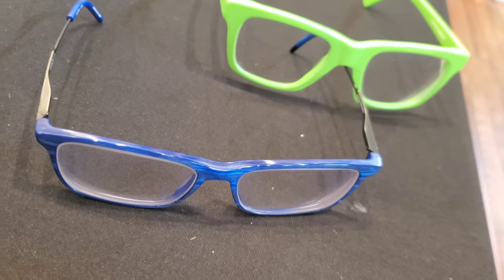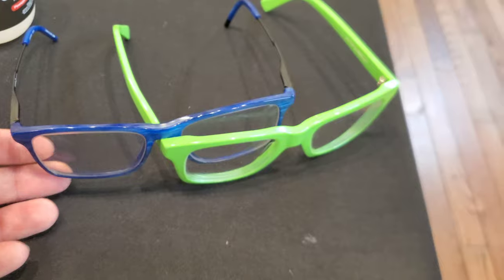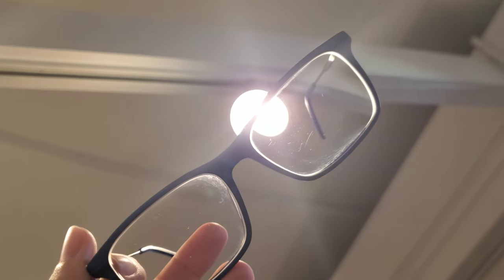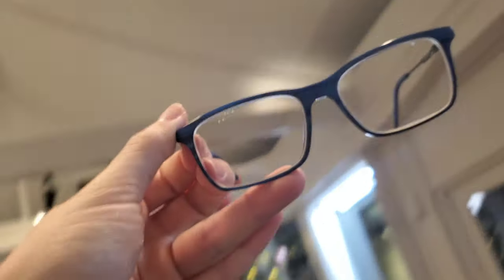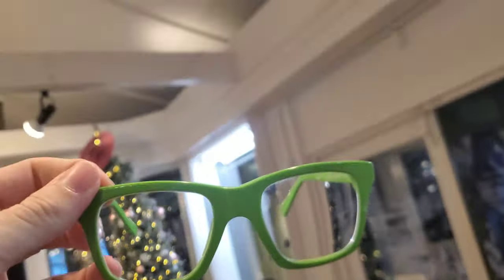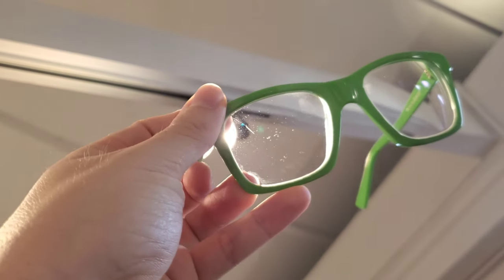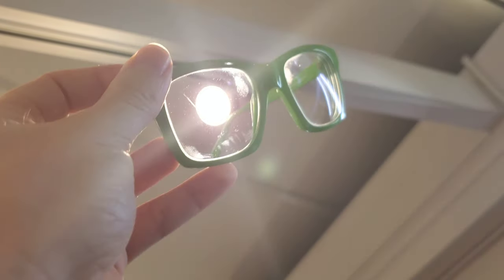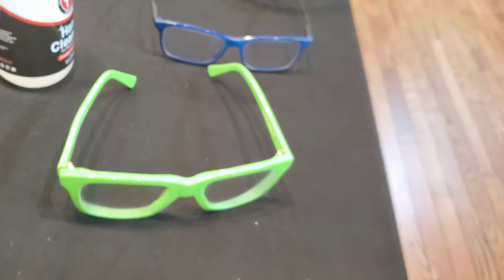Scratched Glasses, Can I Still Wear Them? There's a Scratch On My Lens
The age old everlasting question, you've scratched your glasses, you've learned replacement is the best option to get rid of those scratches, now you're trying to decide what to do, and if you need to throw down the cash required for a new set of lenses right now, or if it can be put on the backburner for a bit. Let's take a look at the problems this may or may not cause, so you can make a more educated choice!

Check out this new designer label as well, an awesome up and coming eyewear and apparel brand that I've had a hand in!